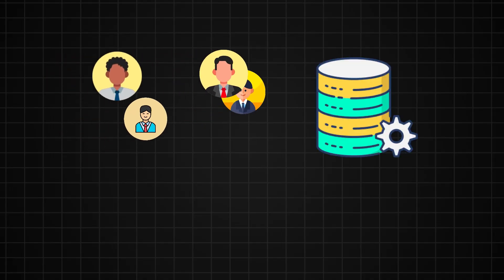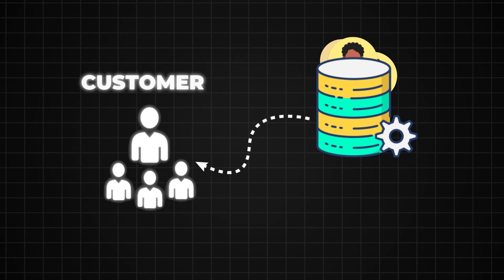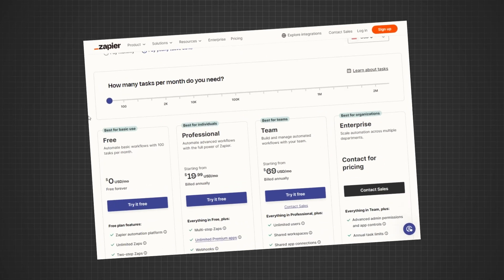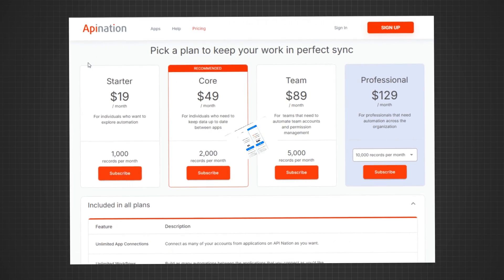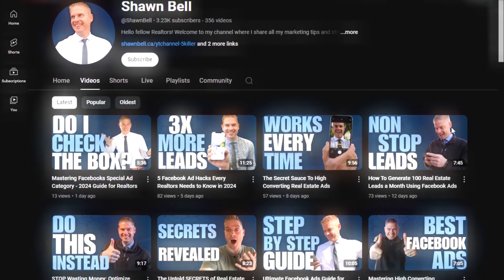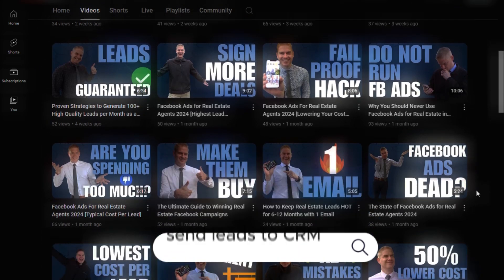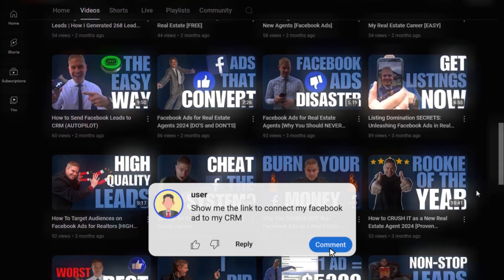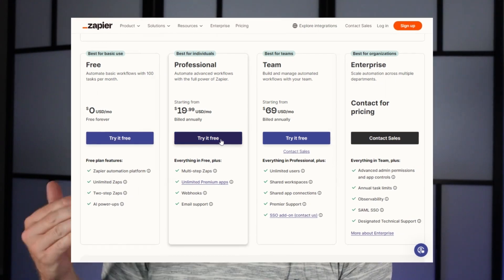Facebook Ads for Real Estate Agents PART 3 - Automate Your Leads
Welcome to Part 3 of our series on Facebook Ads for Real Estate Agents! In this video, we’re going to show you how to automate your leads so you can focus on closing deals instead of chasing them. If you’ve ever wondered how the pros set up their Facebook ads for real estate agents to run on autopilot, this is the video for you.

What You'll Learn:
How to set up Facebook lead ads to capture and automate real estate leads Facebook with ease.
The best strategies for automating Facebook leads for real estate so you never miss a potential client.
Tools and techniques for creating the best Facebook ads for real estate agents that run smoothly in the background.
How to integrate Facebook ads for realtors with systems that automatically respond to leads and keep them engaged.
Proven methods for using Facebook lead ads real estate to maximize your lead generation efforts in 2024.

Key Points:
Automating real estate Facebook ads to capture and manage leads without manual intervention.
Setting up workflows for Facebook leads for realtors to ensure prompt follow-up and engagement.
The importance of having the best Facebook ads for realtors in place to support your automation efforts.
Real-world examples of realtor Facebook ads that generate leads and follow up automatically.

Whether you're new to Facebook ads real estate or looking to streamline your lead generation process, this video will guide you through everything you need to know. By the end, you'll have a fully automated system for capturing and converting Facebook leads real estate.

Shawn Bell is a real estate coach for the Wolf Pack at eXp Realty
🏆 Consistently Ranked in the Top 1% Nation Wide
🏆 Creator of The Realtors Blueprint (Scaling With Facebook Ads)
🏆 Realtor for 18 Years
🏆 Brokerage Owner for 8 Years

🐺 Book a Private 1 on 1 Zoom Call with ME to learn more!
🚀 Access to my Realtors Blueprint Platform to Generate Non Stop Leads with Facebook Ads